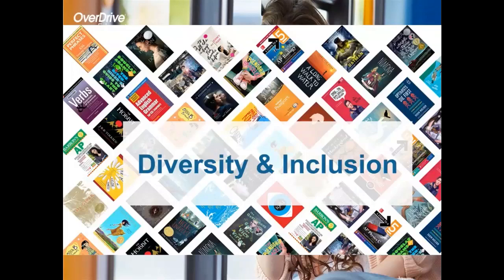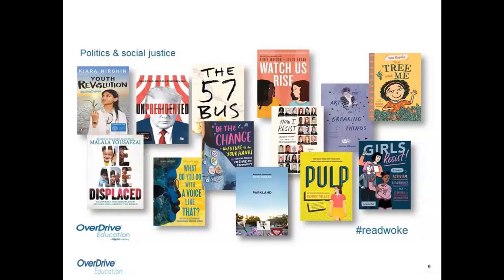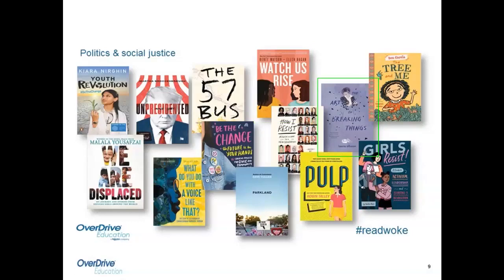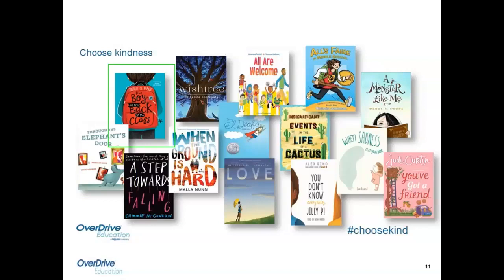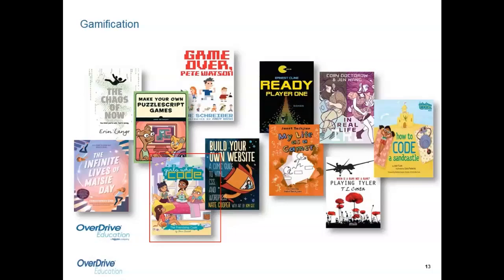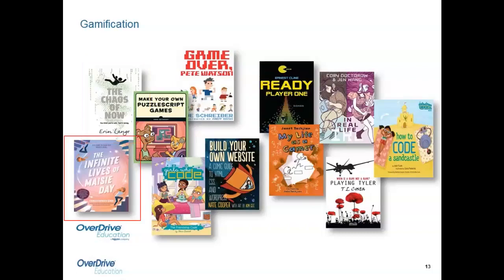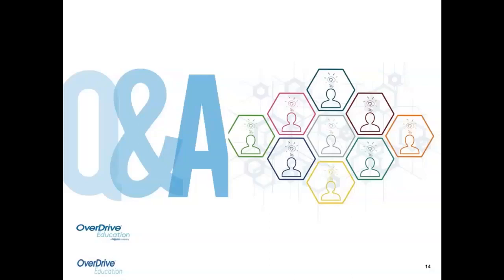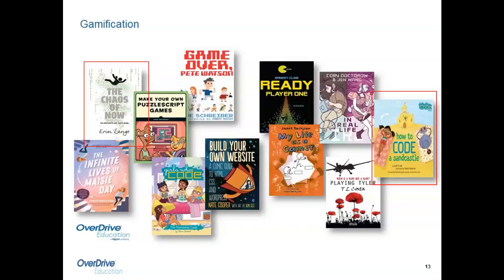Booklist Webinar—Four Content Trends to Engage K 12 Students in 2019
At a time where people are questioning the validity of the information they receive daily, schools have become harbors of facts, ideas, and growth.
If you’re looking to kickstart an engaging experience that fosters growth in your school this year, this is the webinar for you. Join the staff librarians at OverDrive for a riveting discussion on the trends and topics shaping our world in 2019 and the titles available to spur discussion, action, and change.